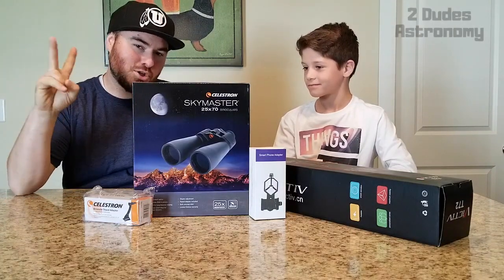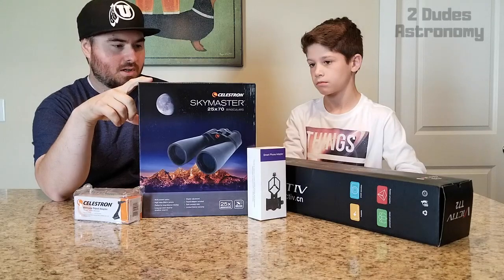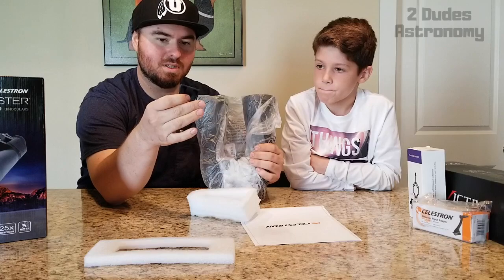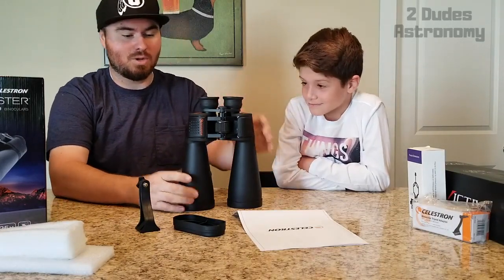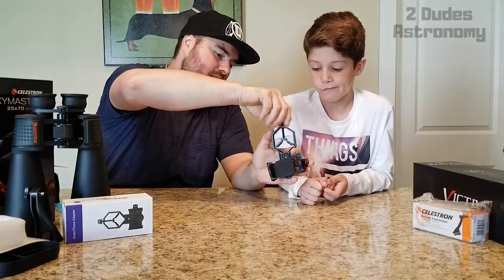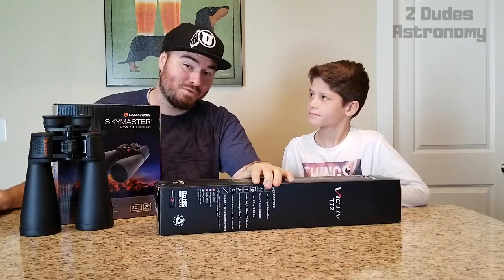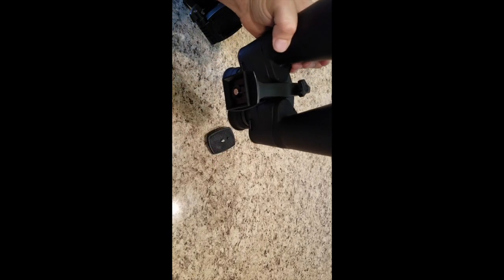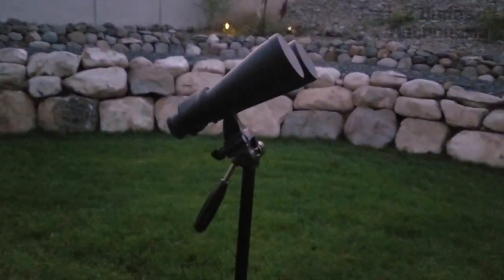What can you see with Celestron Skymaster 25x70 binoculars!!???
Phone Holder

What can you see with the Celestron Skymaster 25x70 binoculars? Actually a lot!!!
Let us know what telescopes you would like to see on our channel!